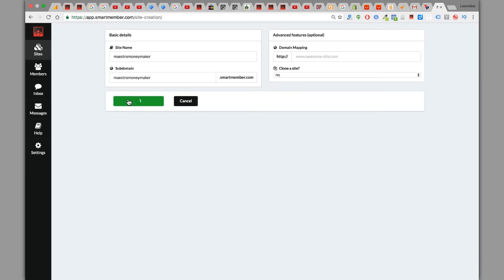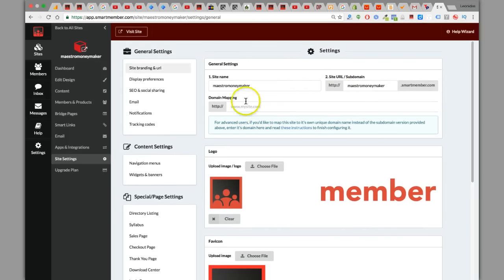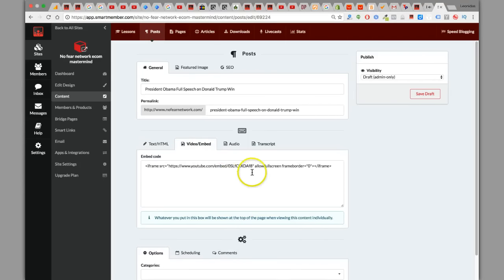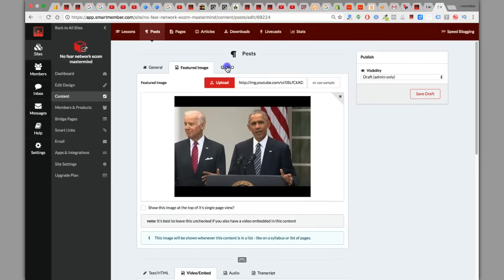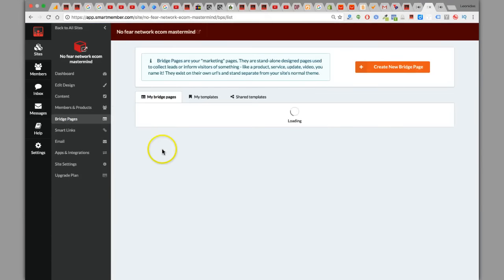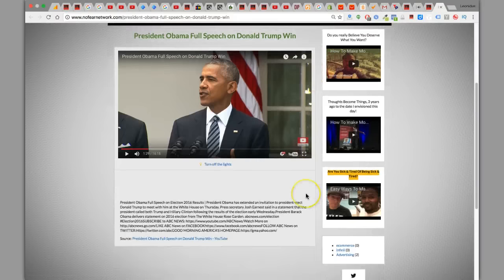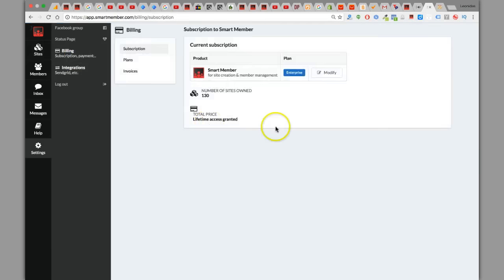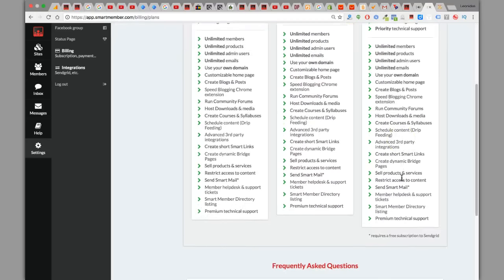Smartmember 2.0 Review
Get More Info on how to Improve your results

Let me know how I can best serve you!

I’m going to share with you my experience driving Lyft
So far I’ve got some really cool stories just after 3 days and the income is pretty cool I must admit

Hit me up on ig if you have any questions about anything
Or if you insist wanna connect